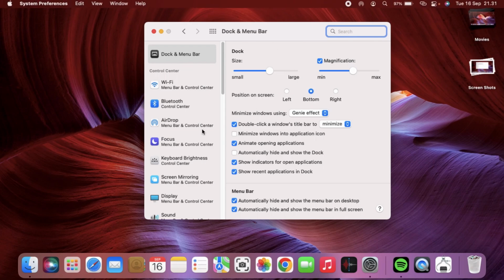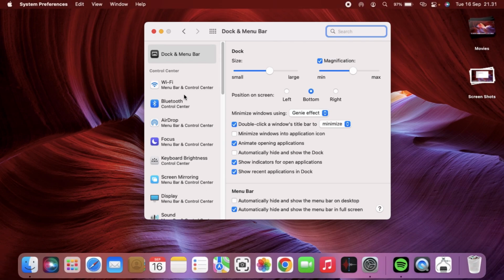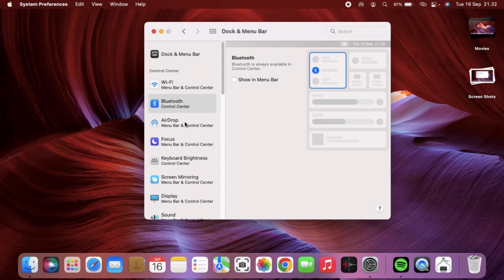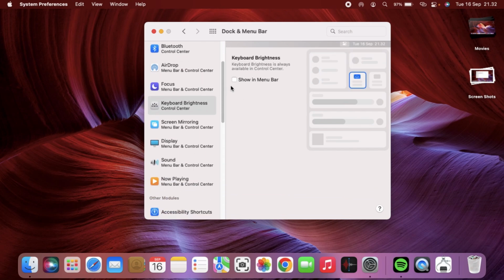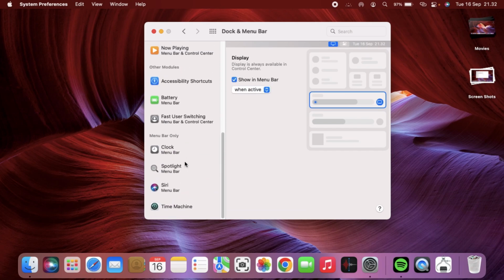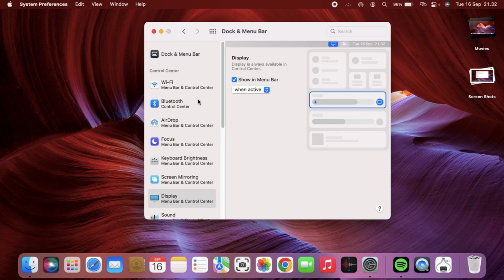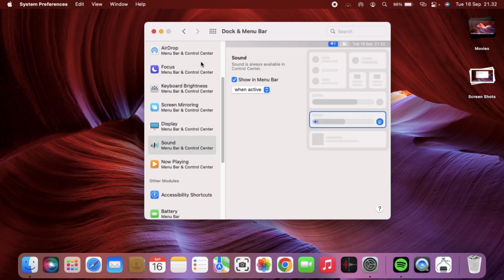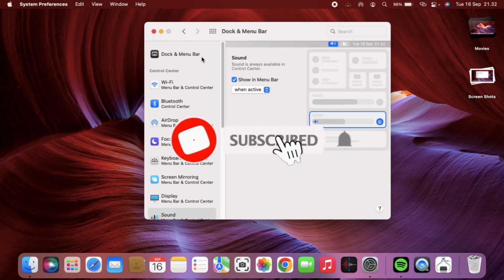How to Organize your MacBook Menu Bar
Without a doubt, the menu bar is one of Mac’s great features. It’s condensed, easy to tap into on the fly, and displays much-needed information in real time.

But, with every new icon app added, things become a little more cluttered and usability takes another hit. Fortunately, it’s possible to edit the menu bar to rearrange and remove icons so that it’s able to suit your needs at any given moment.